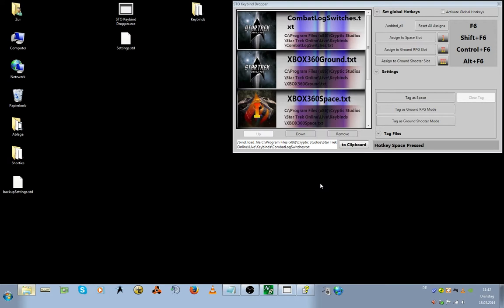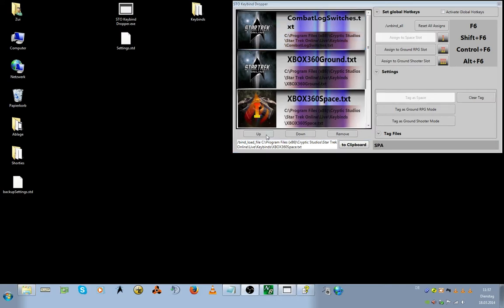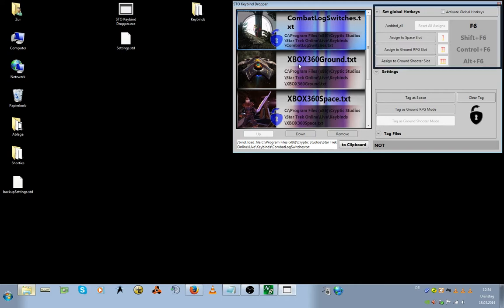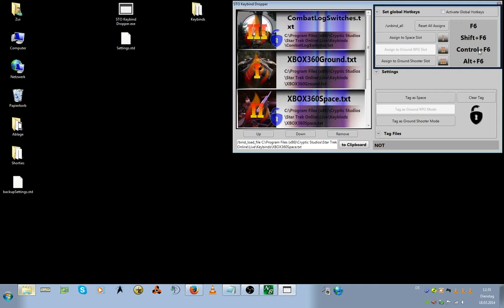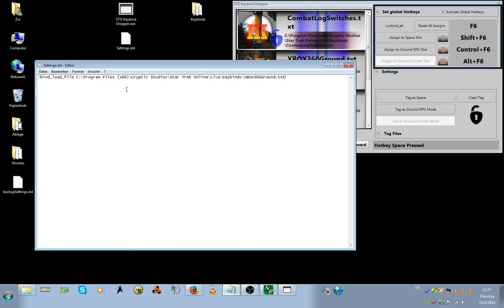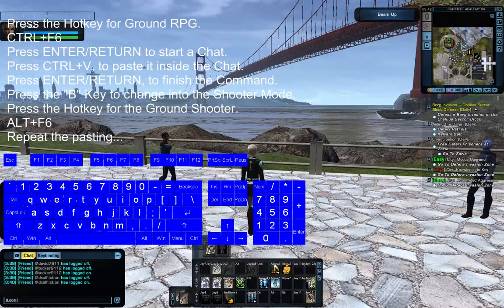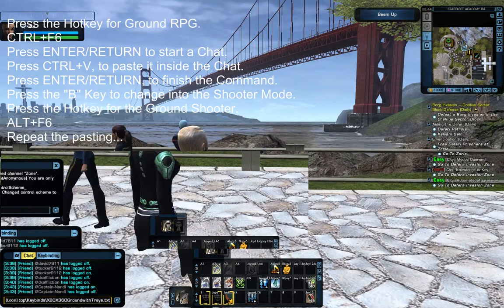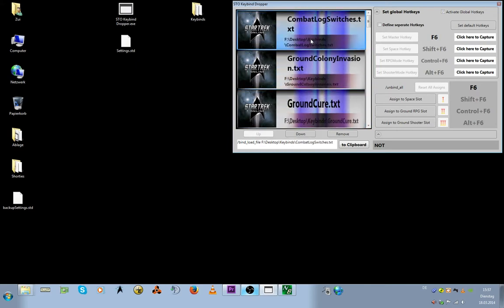STO Keybind Dropper Preview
This is a Software that i develop for the MMO Game Star Trek Online.

The Status is Alpha.

It is capable of Drag´n Drop for .txt files to create with the help of Global Hot-keys inside of Windows.
It´s written in Visual Basic .NET Framework 4 (not 4.5).

Who want to be a Tester please request.
I think i also need help with Bindings inside WPF.

Sometimes my Antivirus Engine overreacts because i use the same technique to catch the Keystrokes like a Key-logger.

So what can it do?

It can collect .txt files in a List and create the Chat-commands for loading Keybindfiles in the STO Client.

To do that you can drag over a Folder, a group Selection or single a File to populate the List.
Then for better visuals i made a Tagging Section, where you can mark the files for Space or Ground Keybindfiles.

There are 3 Slots for the Keybindfiles, that gives the possibility to assign a Keybindfile Chat-command to a Hot-key.
Also there will be a visual overlay to show which file is assigned to a certain Slot.
Then You can activate the Global Hot-key´s and go to your Star Trek Online Client and recall the previous assigned Chat-command into the Clipboard to easily paste it into the Chat-box.
The Keybindfiles can be on every Location inside of your Windows Computer.

At this state of the development i haven´t finished the free select able Hot-key per Slot. Only the Keys "F6" for the command "/unbind_all", "SIHT+F6" for the "Space Slot", "CTRL+F6" for the "Ground RPG Slot" and "ALT+F6" for the "Ground Shooter Slot".

My native Language is not English so please forgive me my typos and my wrong Grammar inside the Screen-cast. ;)

Some information's about the Video.

This is my second uploaded Video, the first one was really bad so i deleted it.

Who is interested and a STO player can request me inside STO my Char is "Zui@tpau2012".

The music is seflmade, i hope you like it.

Thank for reading and watching Zui Melanie Forno.

Live long and in prosper